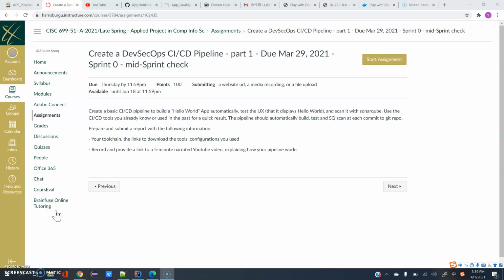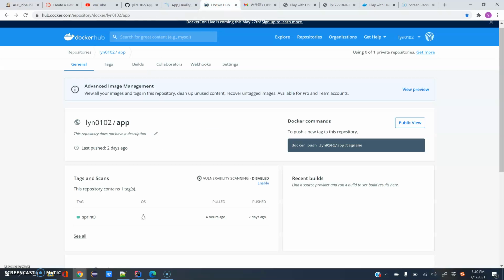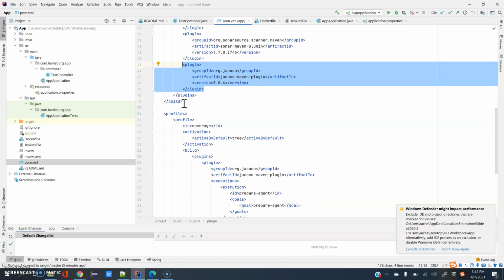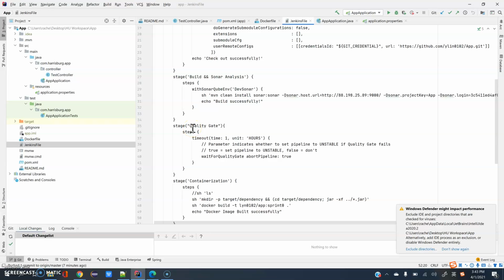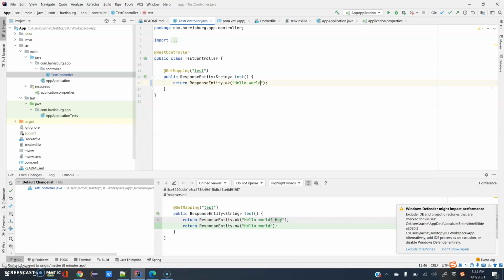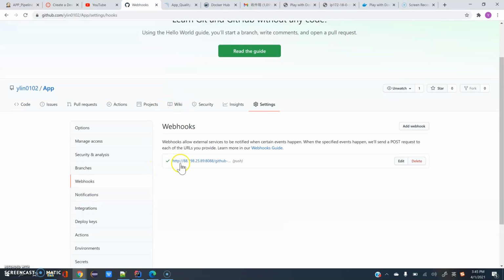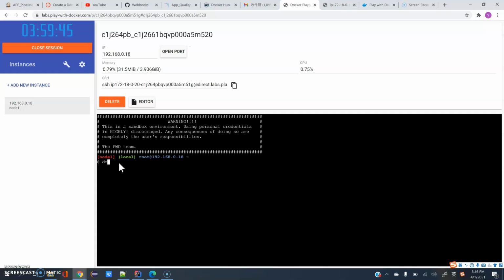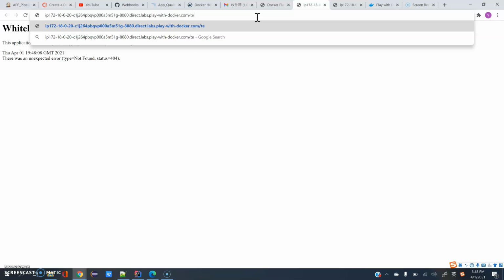Create a DevSecOps CI/CD Pipeline - part 1 - Due Mar 29, 2021 - Sprint 0 - mid-Sprint check